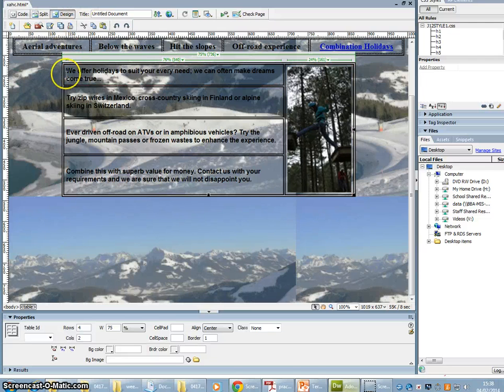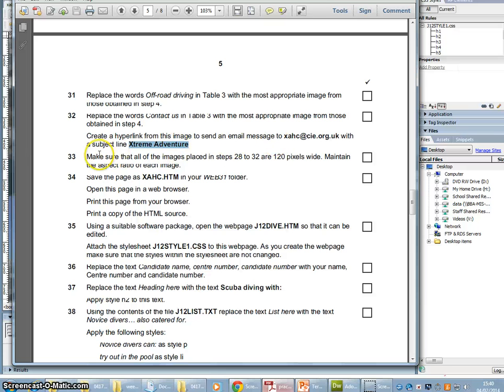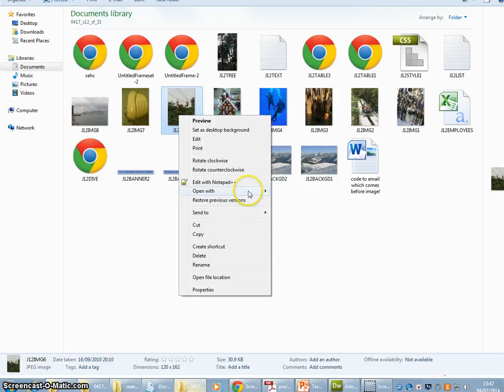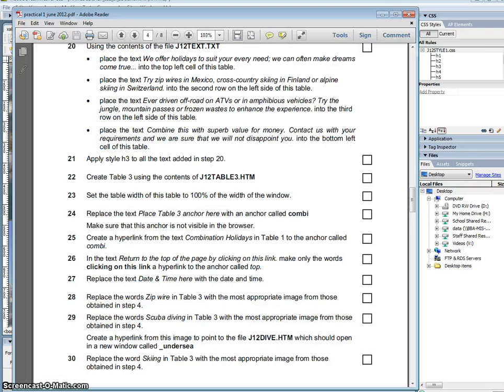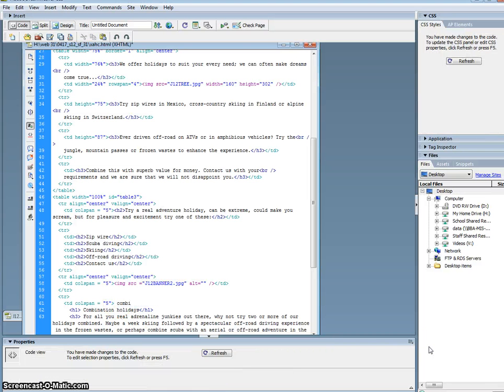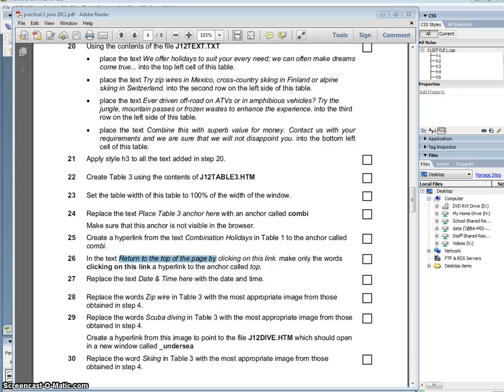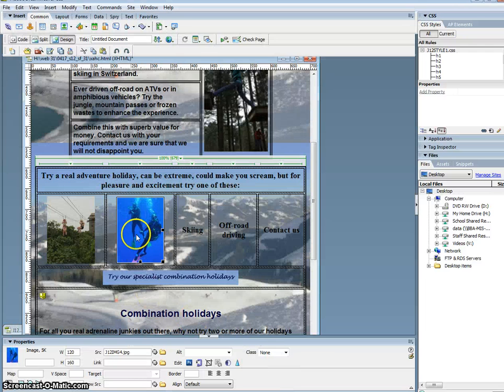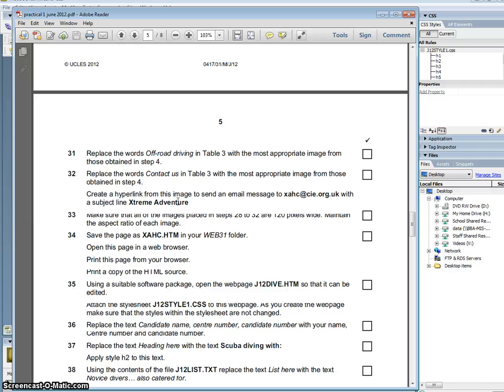Producing table 3